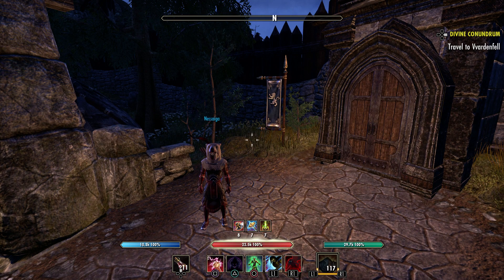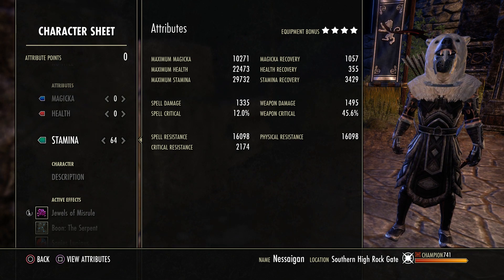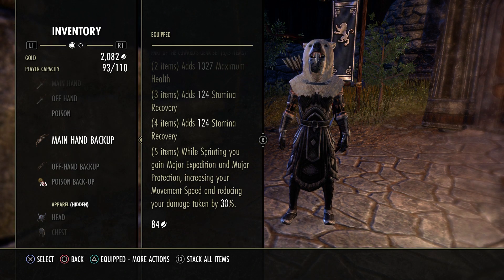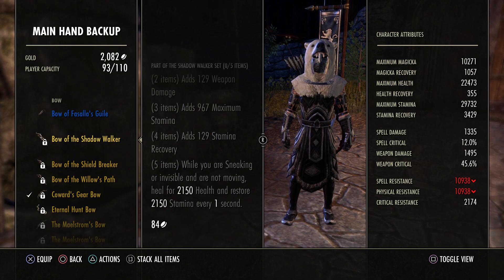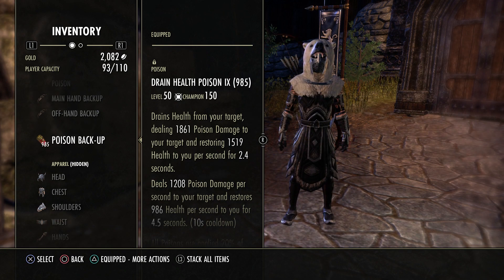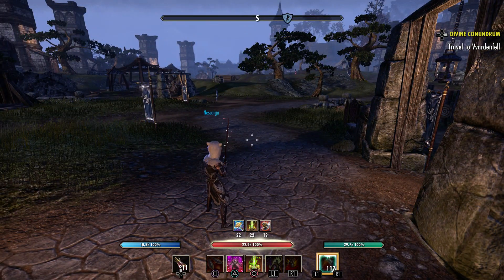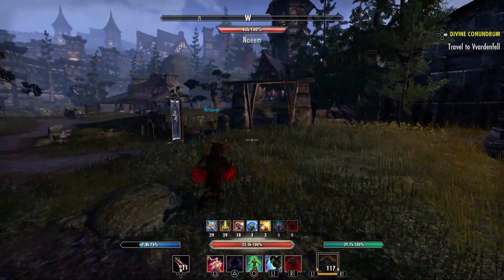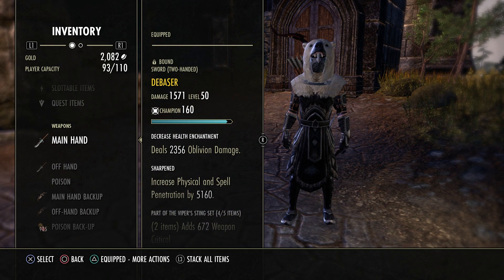ESO - My (OLD) Stamina Nightblade Build (Morrowind)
My stam nb build for morrowind :)

Stats: 1:08
Gear: 4:08
Skills: 13:56
CP: 18:38

Race: Wood Elf

Bar 1:
Surprise Atk
Fear
Rally
Ambush
Executioner
Ult: Incap

Bar 2:
Relentless
Shade
Vigor
Shuffle
Cloak
Ult: Werewolf

Gear:
2x Selene (Impen/Well)
5x Viper (Sword Sharp, 1 Body Impen/Well, 3 Jewelry Stam rec)
5x Cowards (4x Body Impen/Well, 1 Bow Defending)
6 Max Stam 1 Tri

CP:
37 Warlord
13 Sprinter
56 Arcanist
64 Mooncalf
40 Tumbling
81 Master
65 Mighty
20 Piercing
44 Precise Strikes
65 Hardy
65 Ele Defender
3 Thick Skinned
44 Iron Clad
33 Resistant